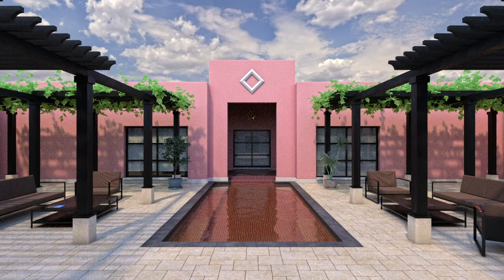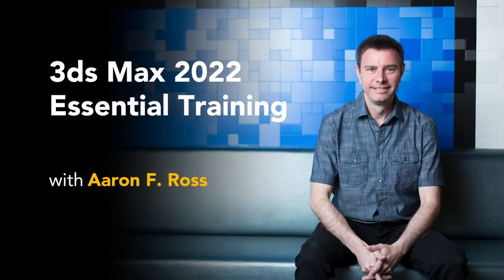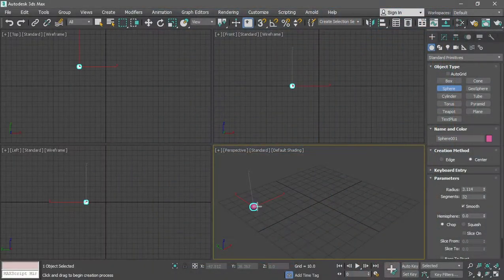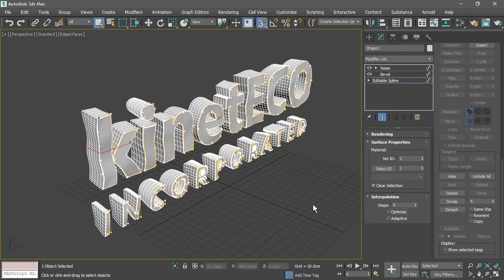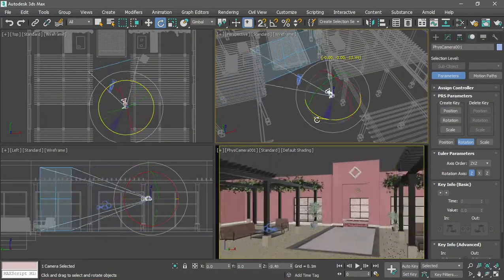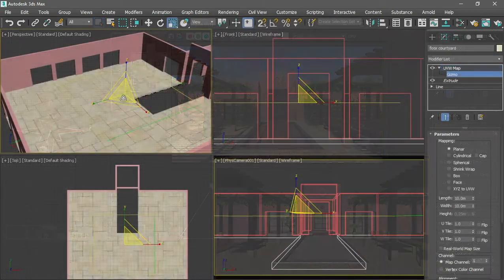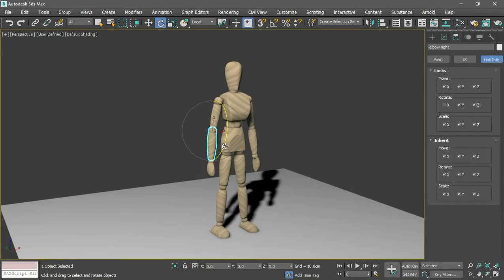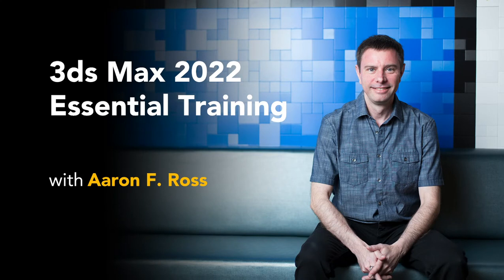3ds Max 2022 Essential Training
3ds Max is best known for its modeling and rendering tools. These strengths come into play in architecture, manufacturing, game development, industrial design, and motion graphics. There are dozens of features and techniques to master, from modeling and texturing to lighting and rendering. This course covers 3ds Max from the ground up, providing an overview of the entire package as well as essential skills that 3D artists need to create professional models and animations.

Learn how to get around the 3ds Max interface and customize it to suit your preferences. Discover how to model different objects using splines, polygons, and subdivision surfaces. Then, learn to construct hierarchies, add cameras and lights, and animate with keyframes. Author Aaron F. Ross also takes an in-depth look at materials and texture mapping, as well as options for rendering engines such as Arnold and Quicksilver.

Topics include:
Customizing the interface
Selecting, duplicating, and editing objects
Modeling with splines
Parametric modeling with the Modifier Stack
Polygon and subdivision surface modeling
Framing shots with cameras
Lighting with photometrics and daylight
Building materials
Mapping textures
Linking objects in hierarchies
Creating and editing keyframes
Rendering an image sequence